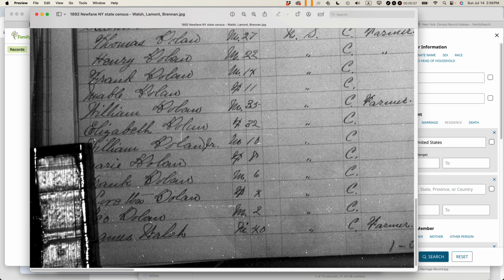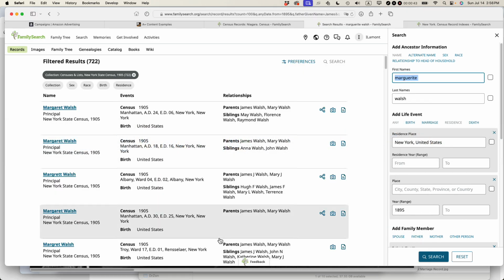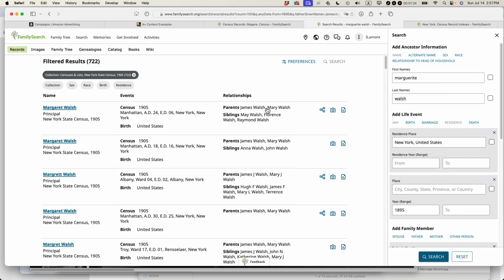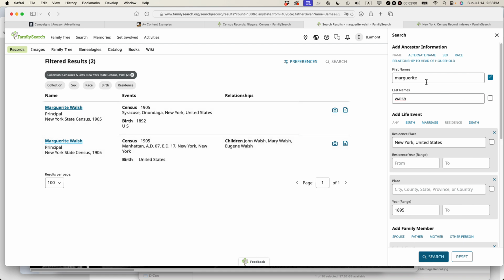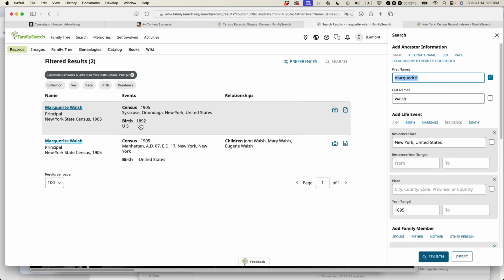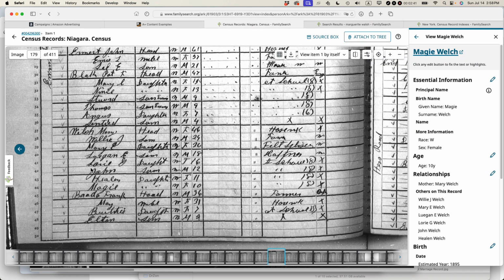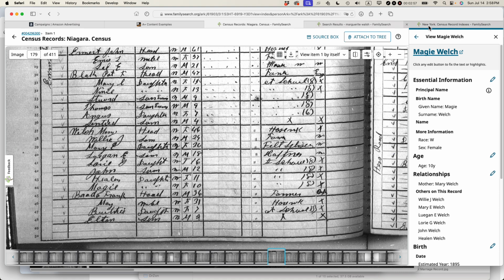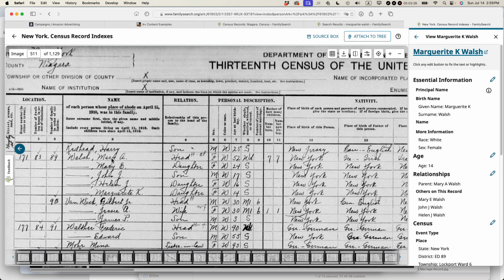Genealogy 101: Missing death certificate? How to use census records to determine when someone died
Here's a tricky situation: How to establish a rough year of death for a male ancestor with a common first and last name. This method requires looking up children or spouses in state and federal census entries. Narrated by Ian.

GENEALOGY TIPS